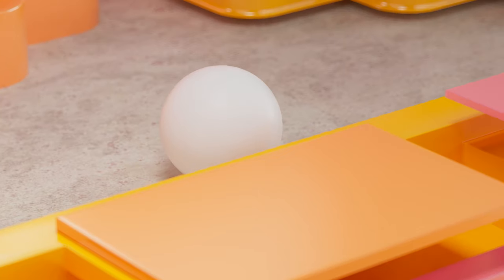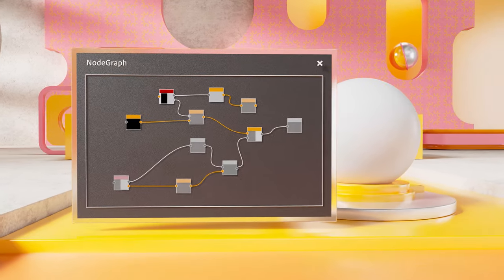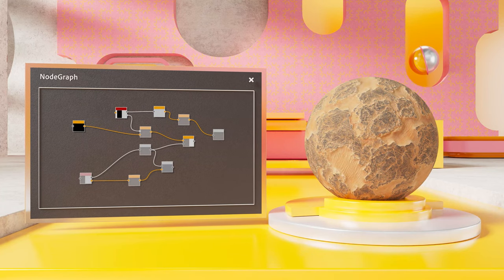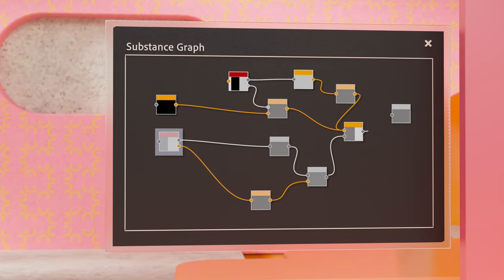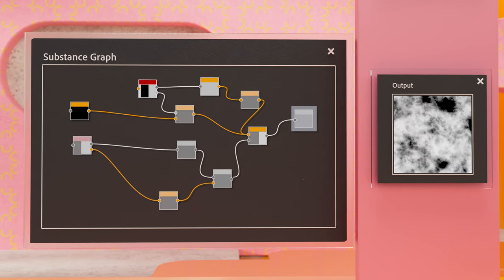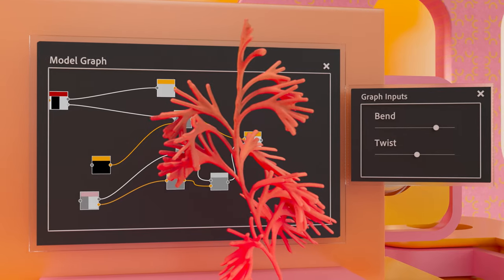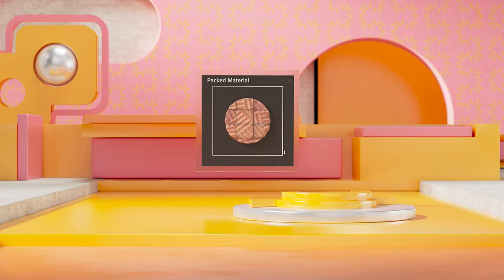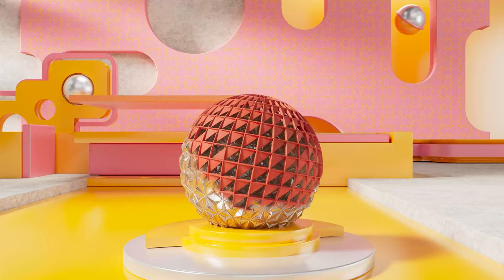Start Adobe Substance 3D Designer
Discover Substance 3D Designer: With Designer, you can create your own customizable textures, materials, and even 3D models from scratch.